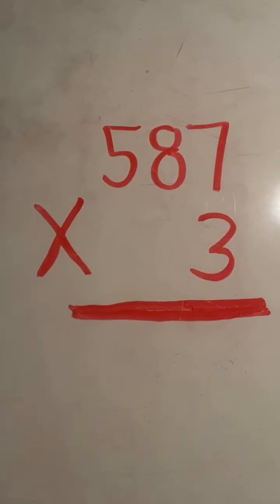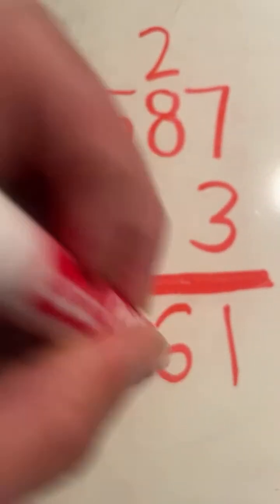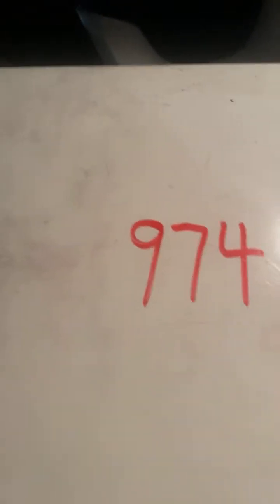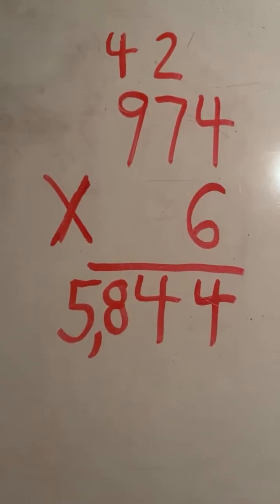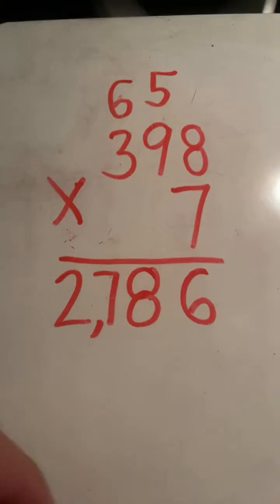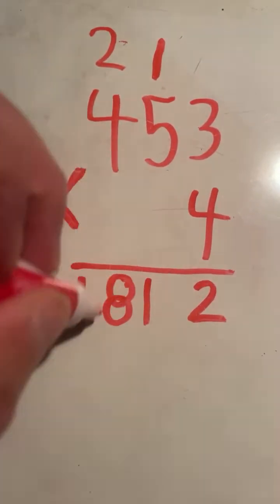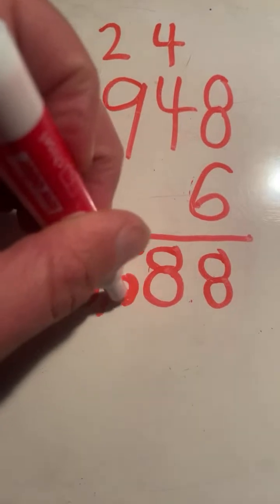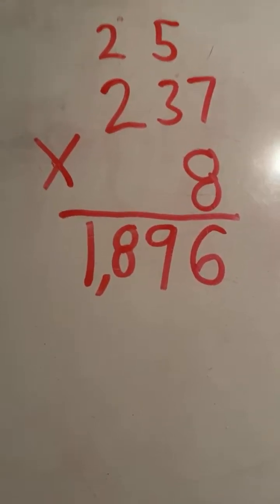3 Digit by 1 Digit Multiplication Review